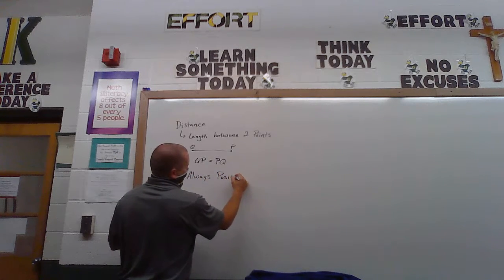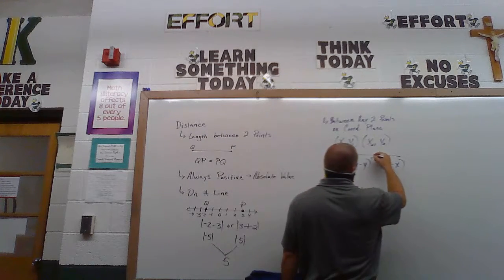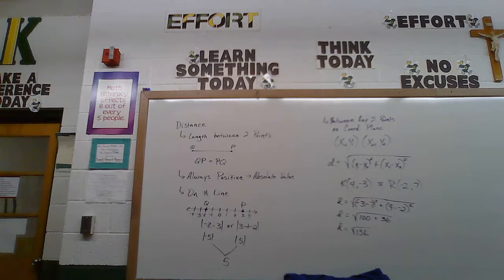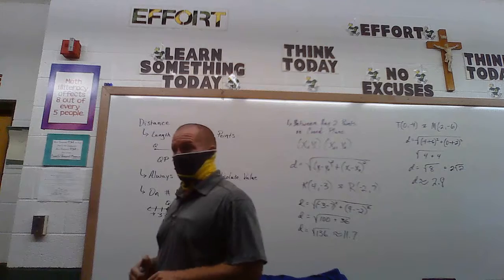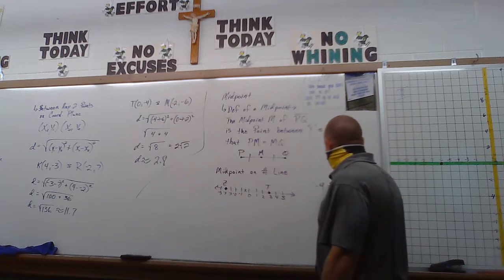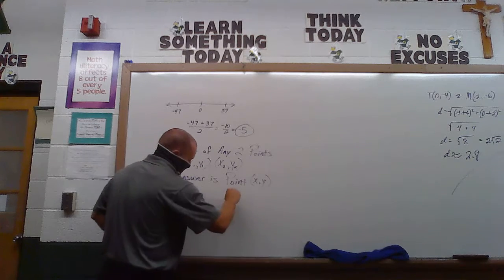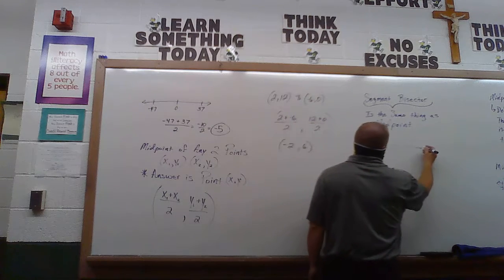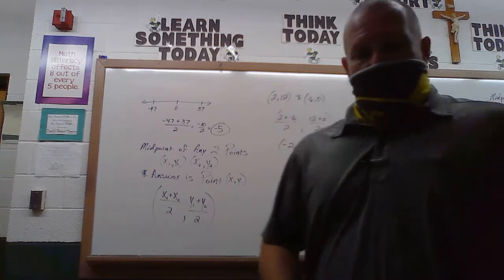Geom 1 3